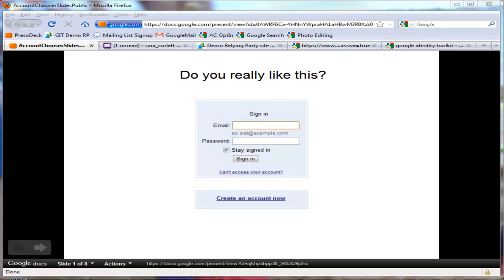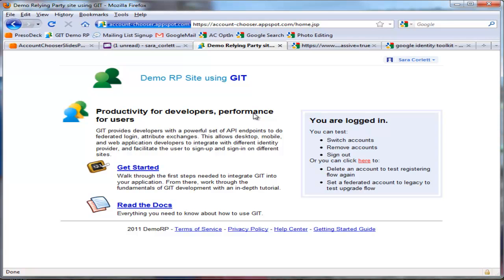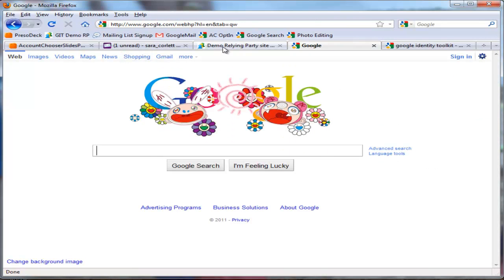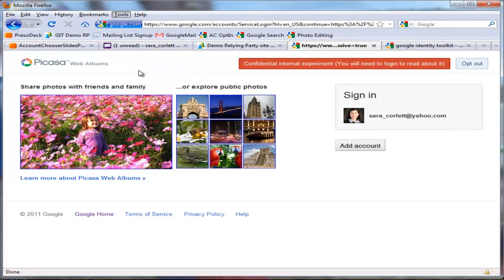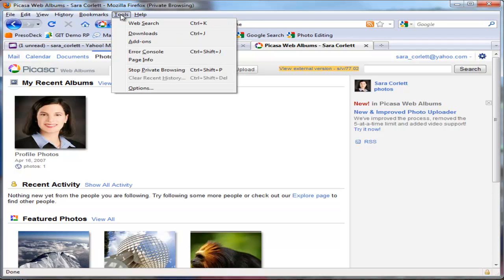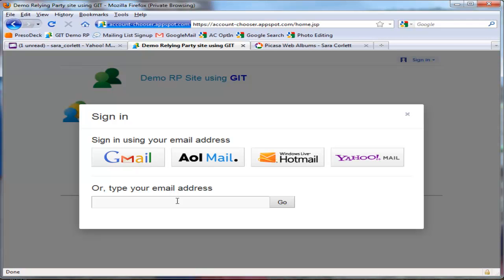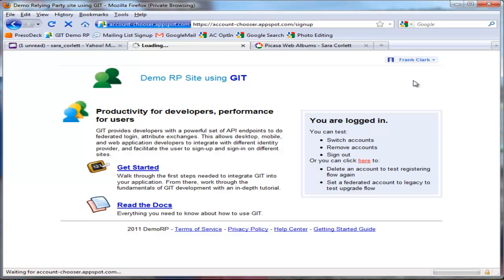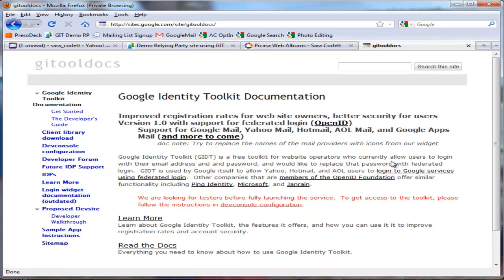Account Chooser Demo V2b